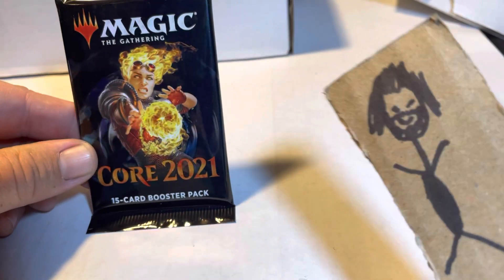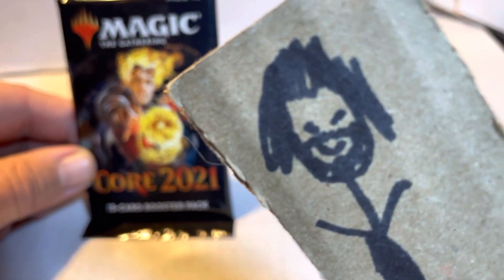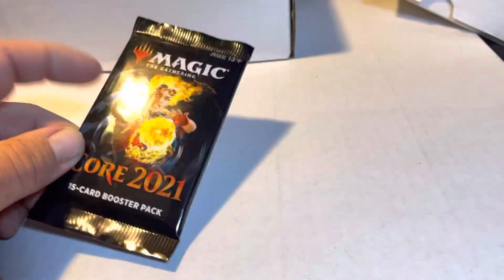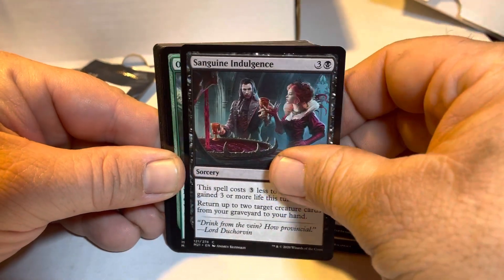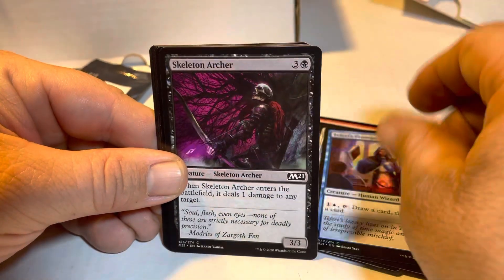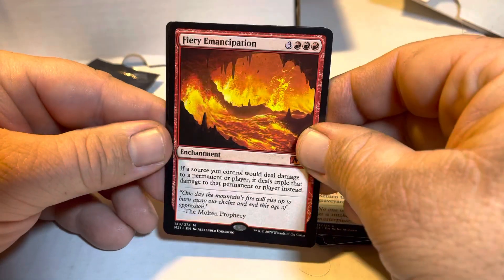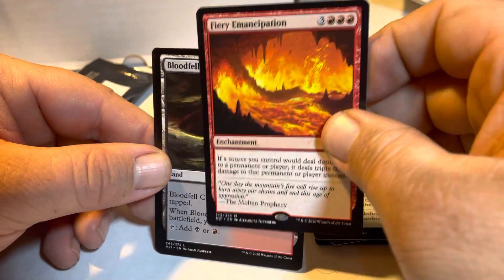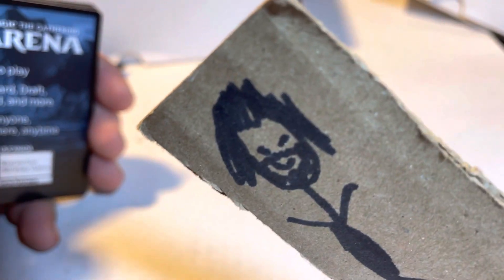Part 8 so don’t hate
Continuing the Extremely Limited Deck Build. Can we pop the fourth Mythic?!?!